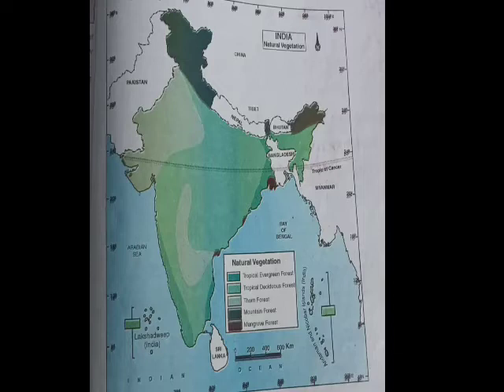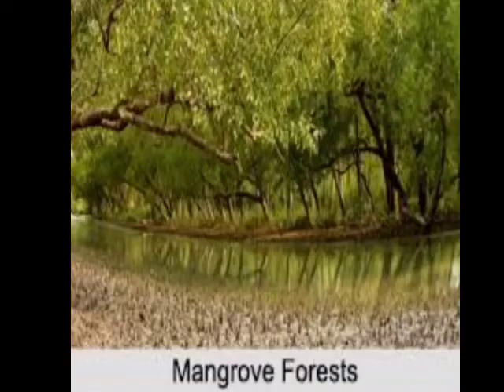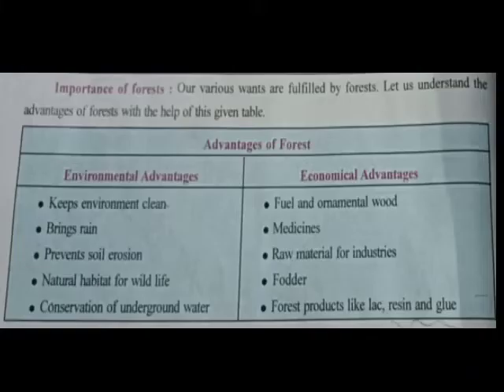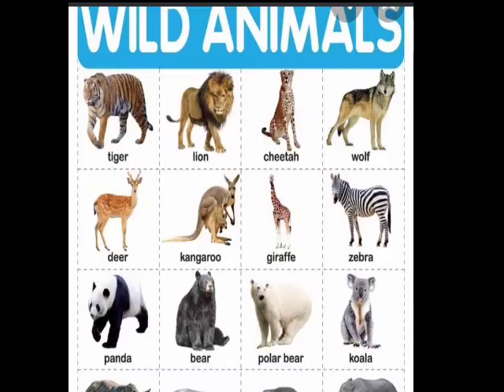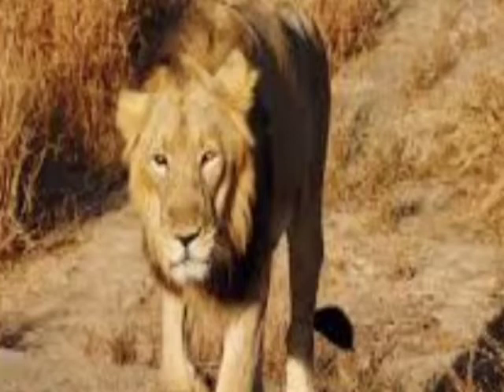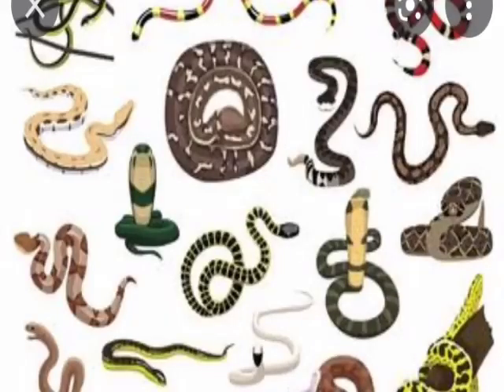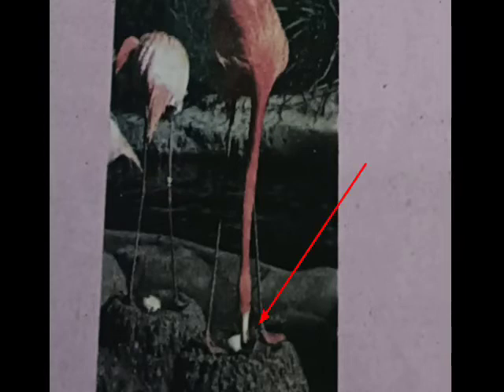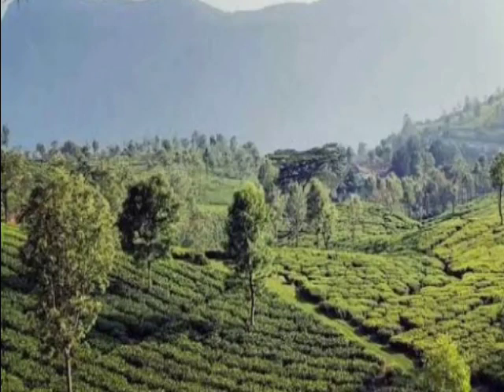STD 6 SUB SST ch 13 pt-3 By Vinaya Deulkar